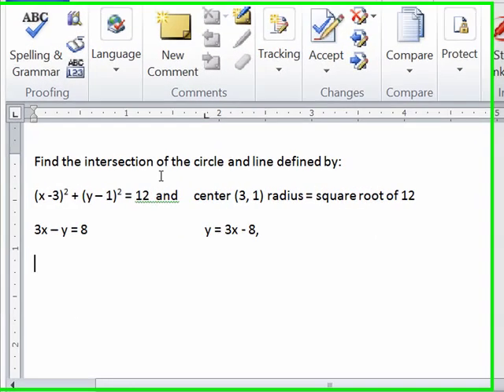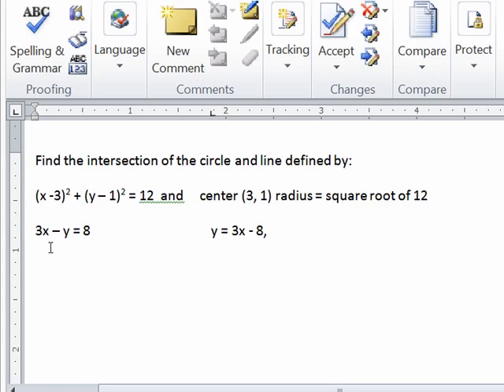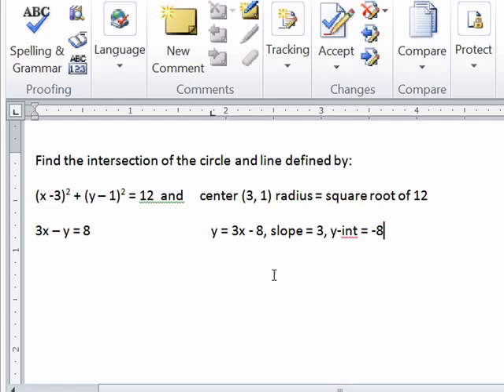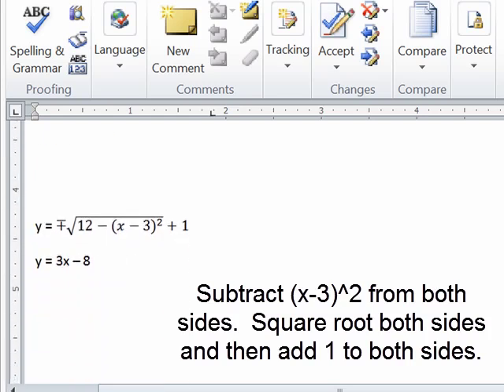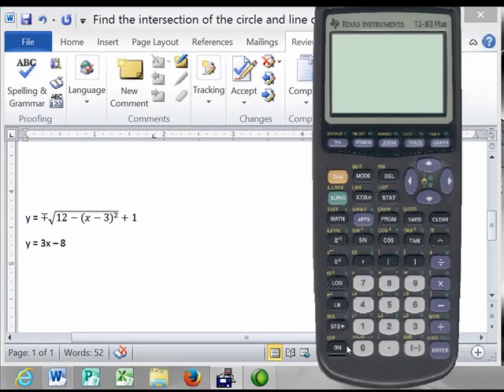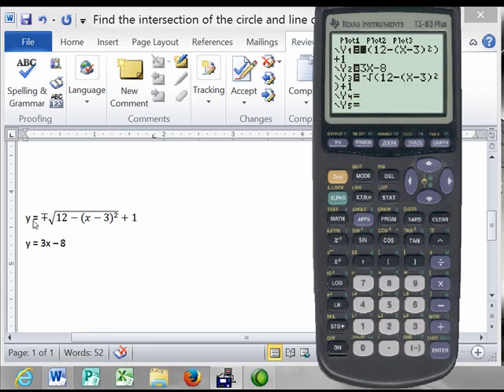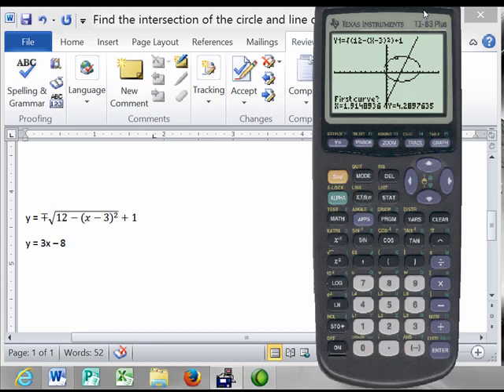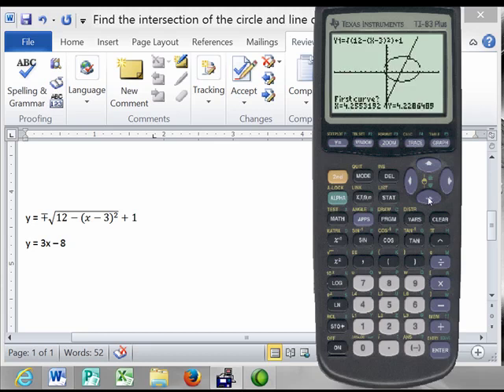circle and line